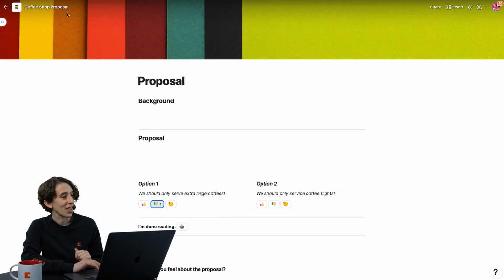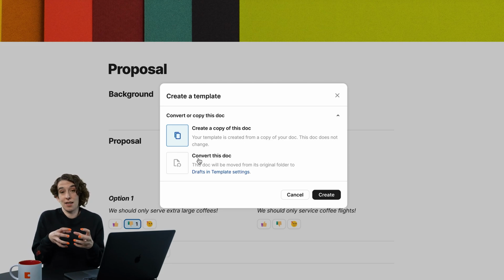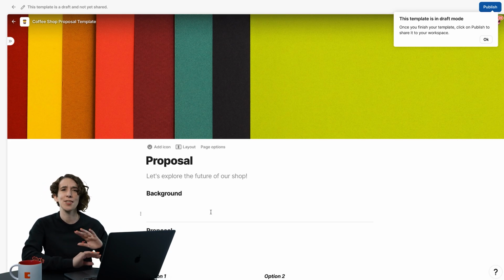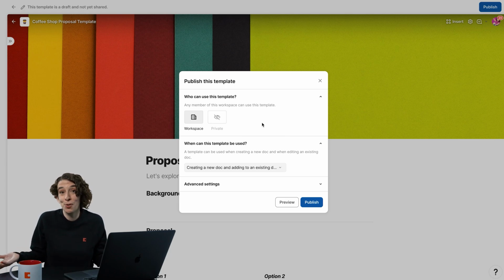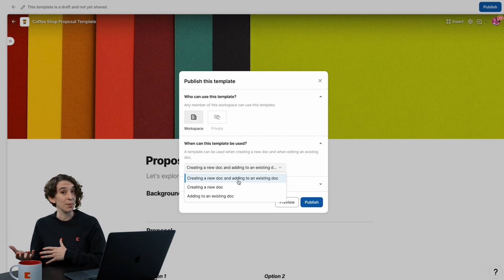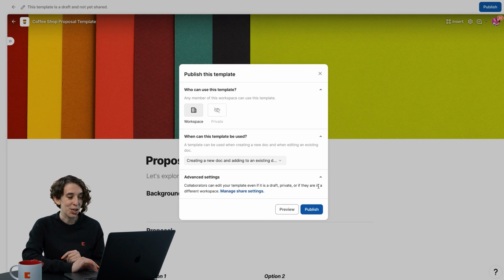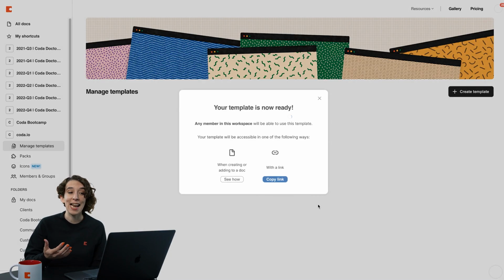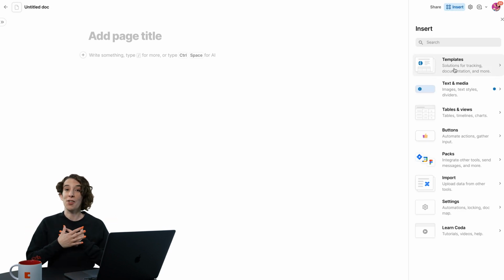Templates | Coda 101